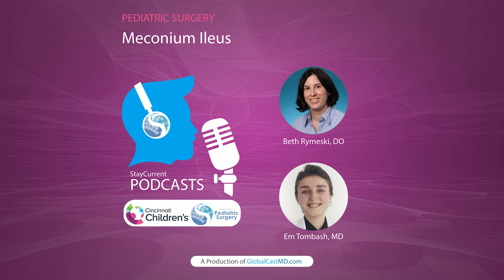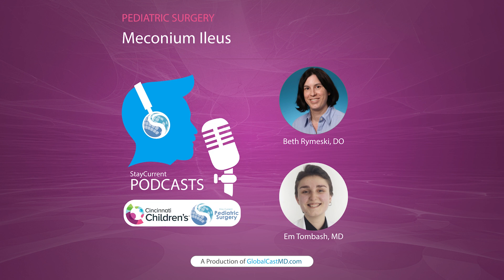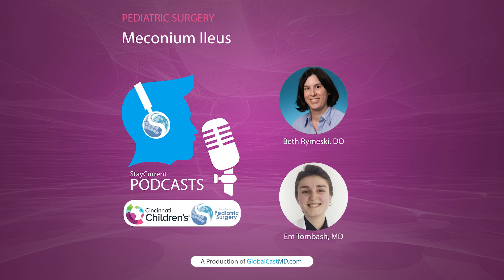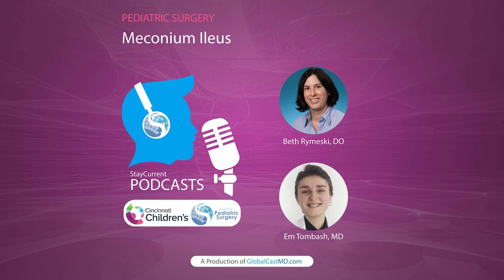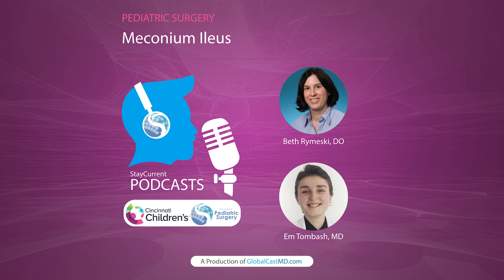Meconium Ileus: Presentation, Workup, Diagnosis & Treatment Options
Meconium ileus can present with a range of symptoms so here, we cover the basics of presentation, differentiation, diagnosis, surgical approach, and post operative management with Dr. Beth Rymeski.

Host: Em Tombash

00:00 Introduction
00:45 Presentation and Diagnosis
02:25 Treatment Options
08:47 Post Operative Management
14:04 Outro